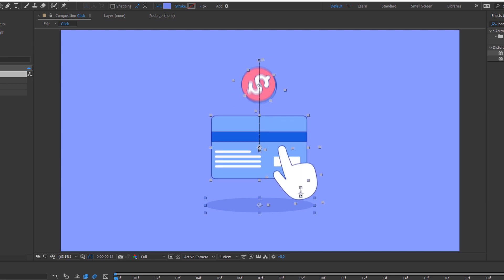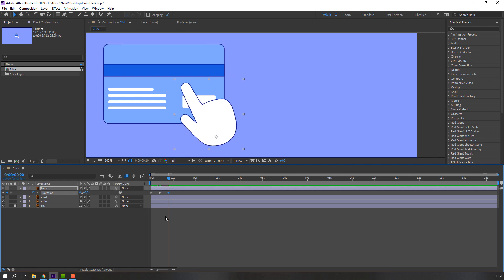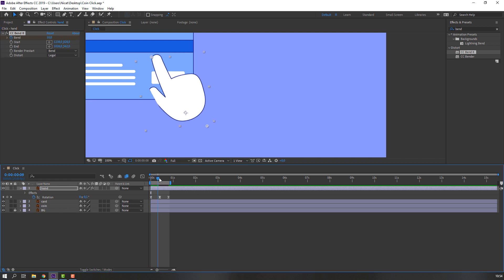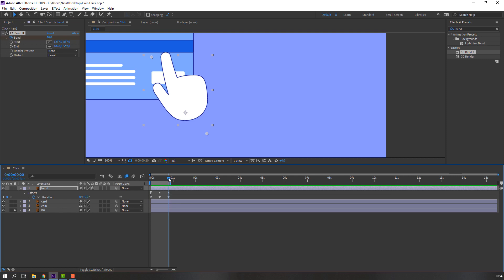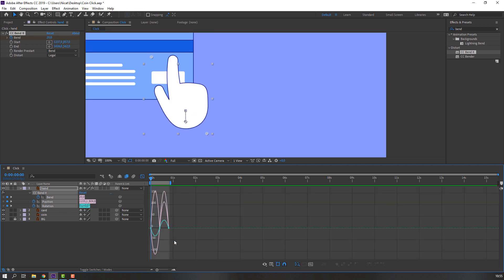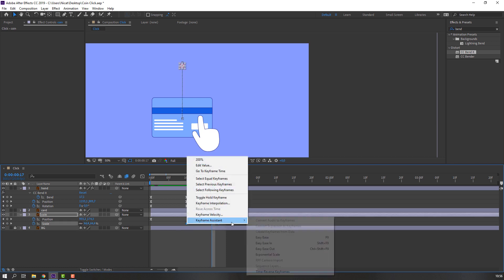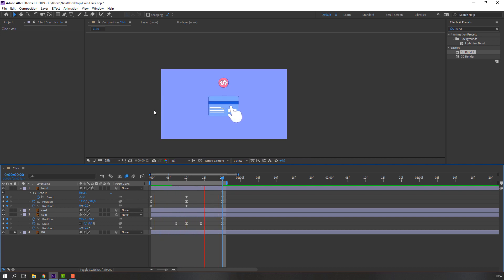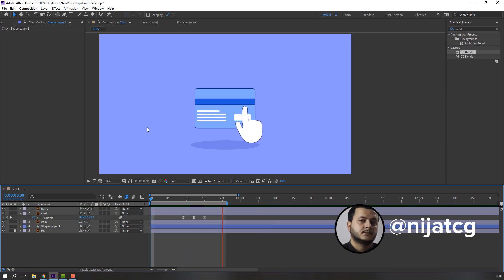Bank Card Click Animation in After Effects Tutorial